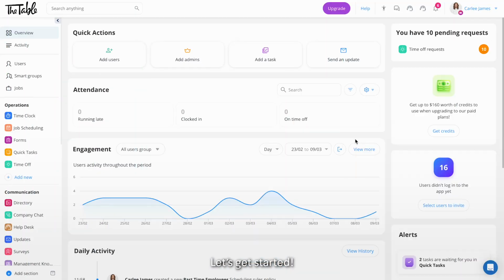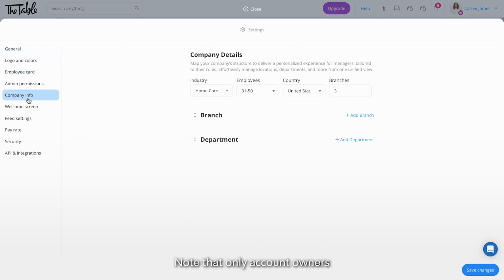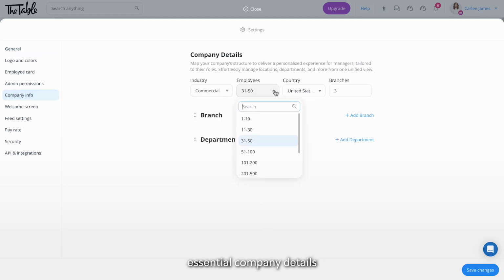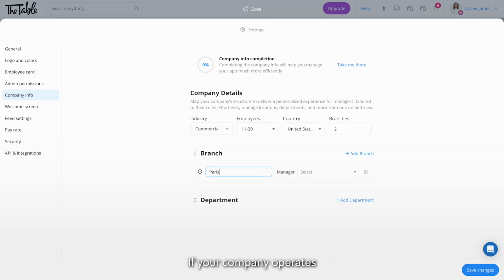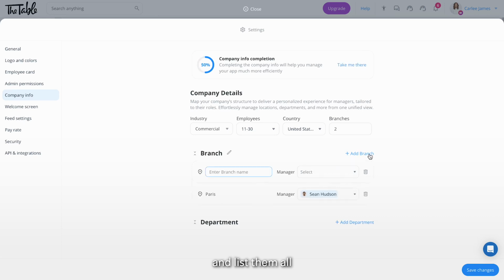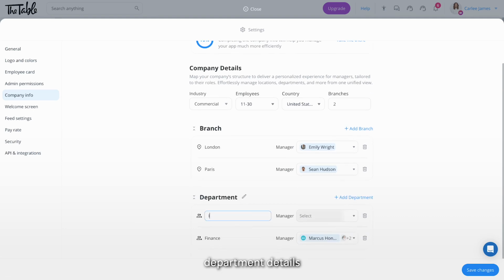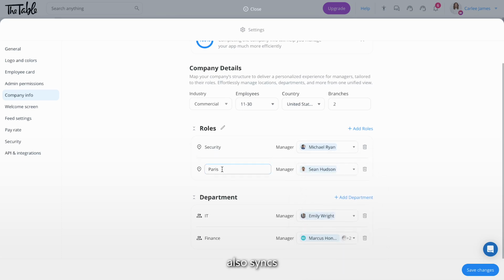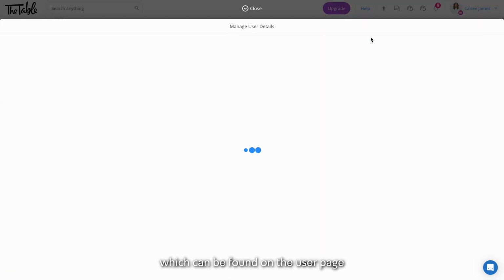Connecteam | General | Setting up Company Info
In this tutorial, we will go over how to set up your company info.